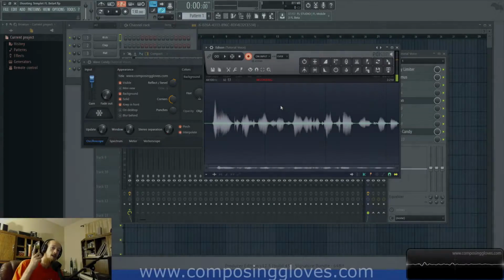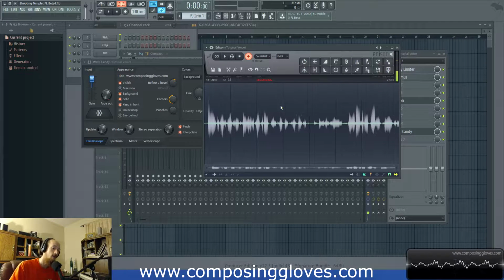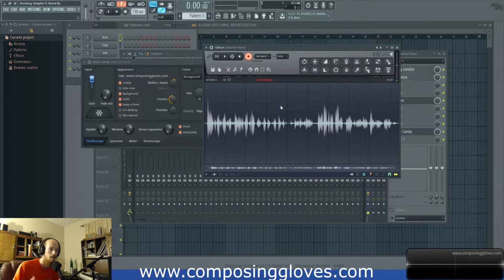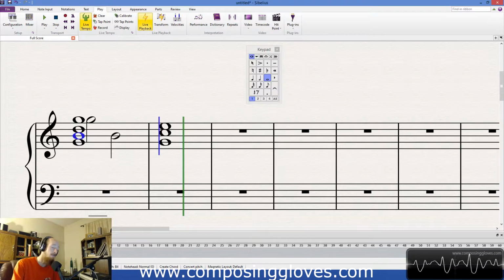Music Theory From The Ground Up 56 - Imperfect Authentic Cadence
This cadence is not quite as final as the Perfect Authentic Cadence and can fit a huge verity of places.